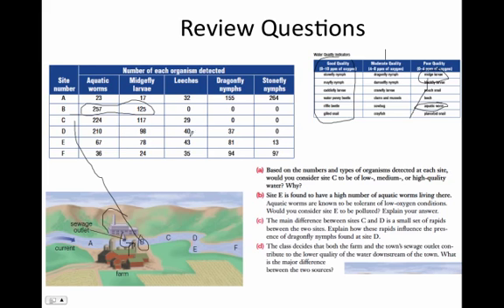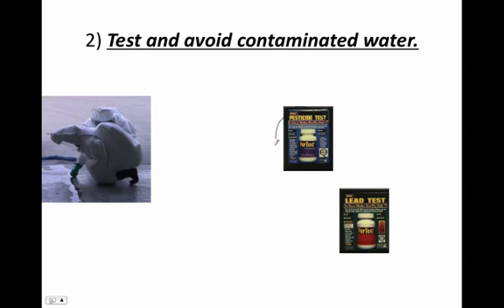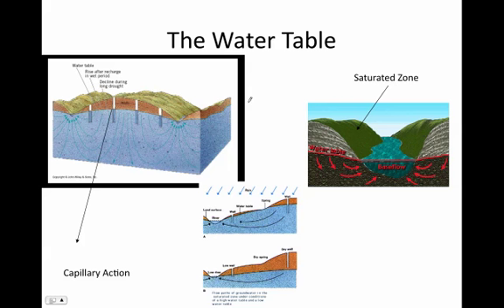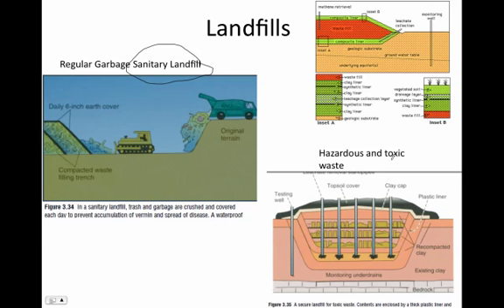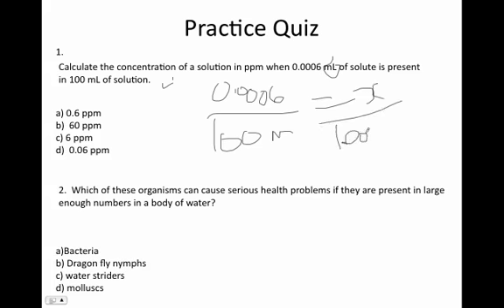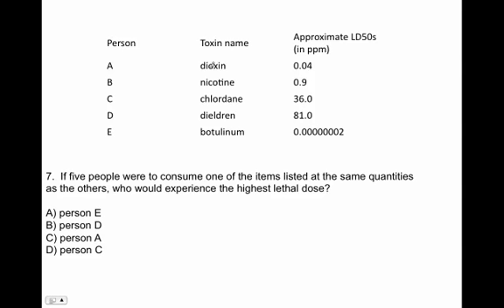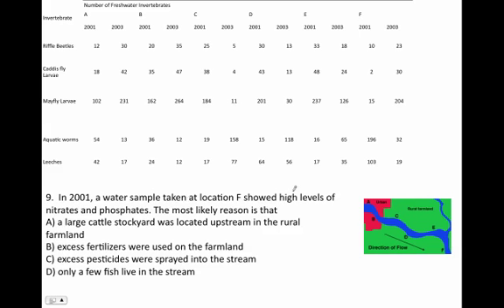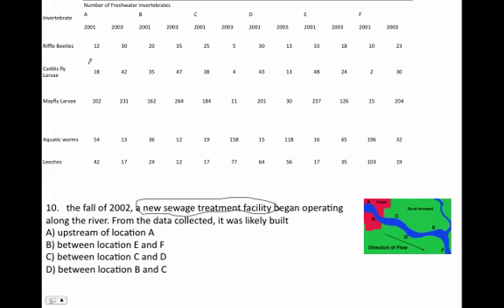Water Soil and air treatment.mp4